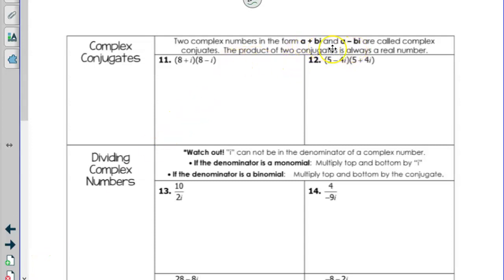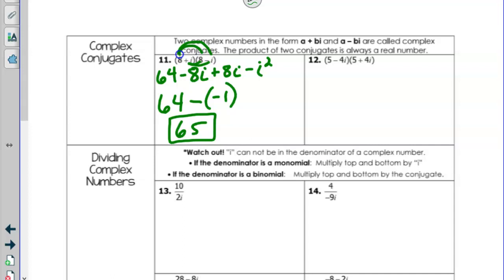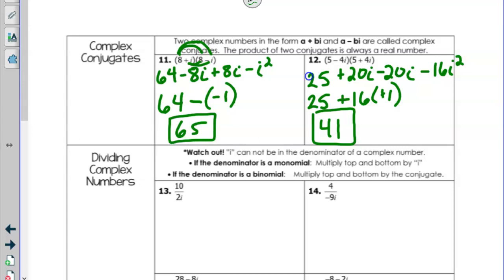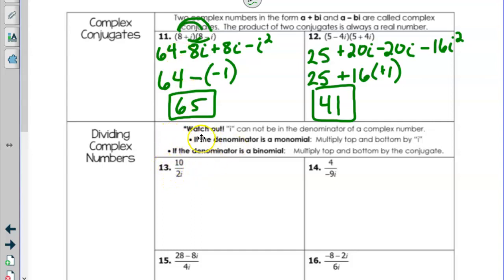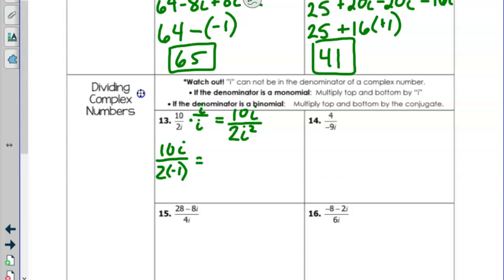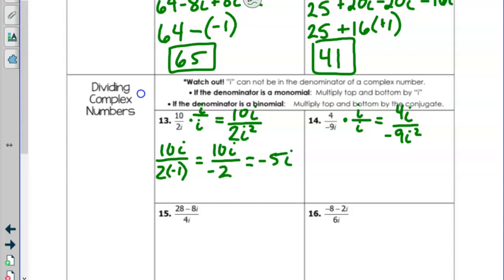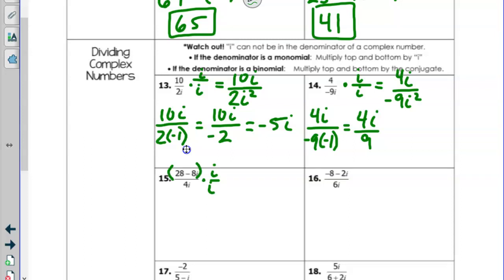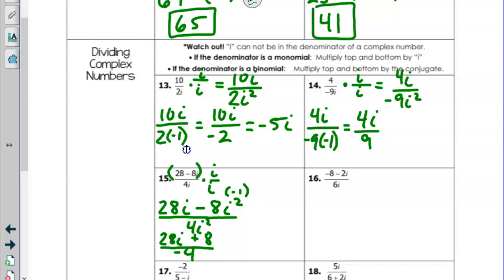4.5 Operations with Complex Numbers